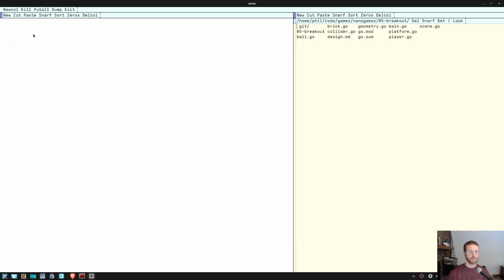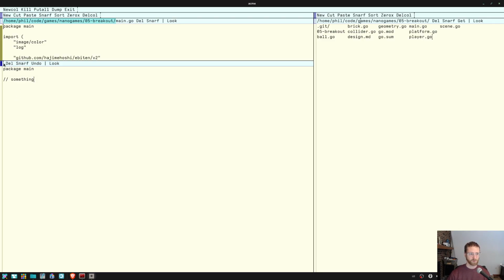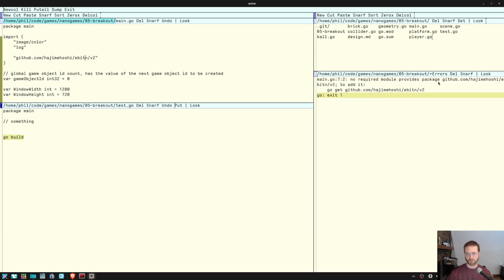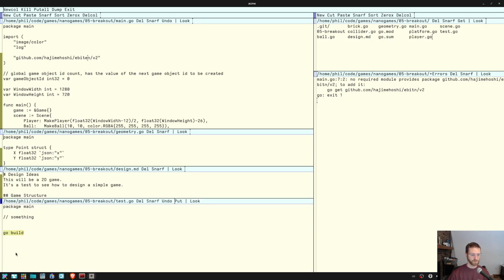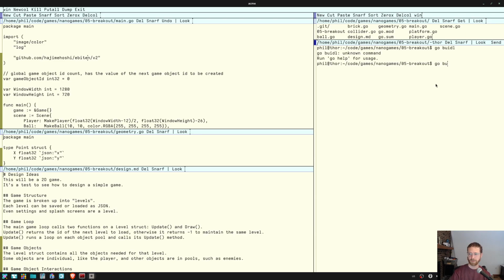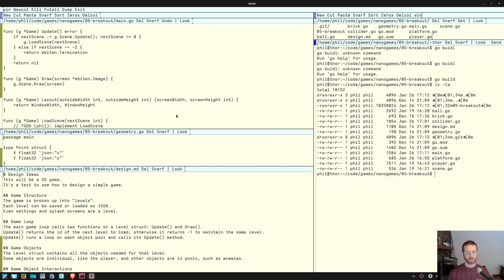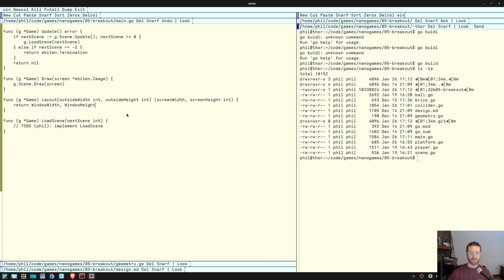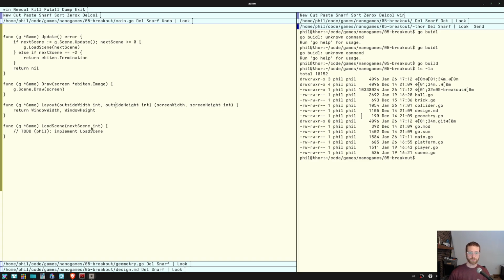Acme Review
A review of the Acme text editor I've been using for the nanogames breakout clone.